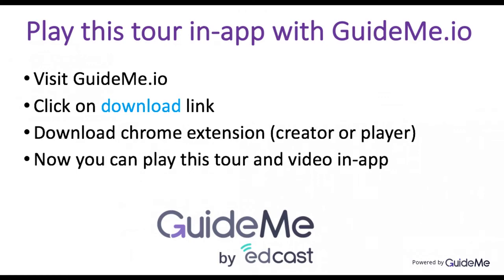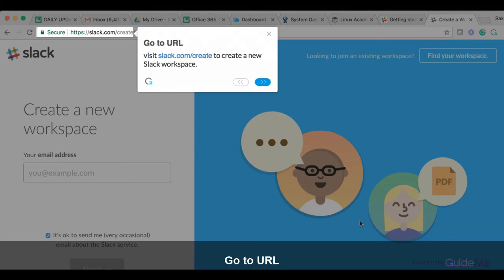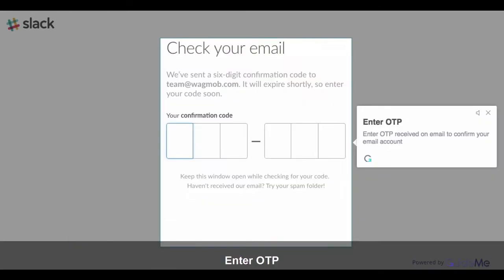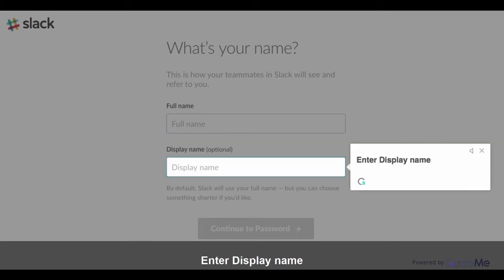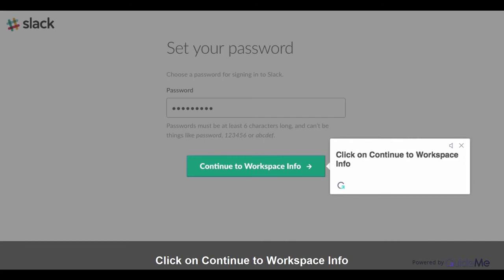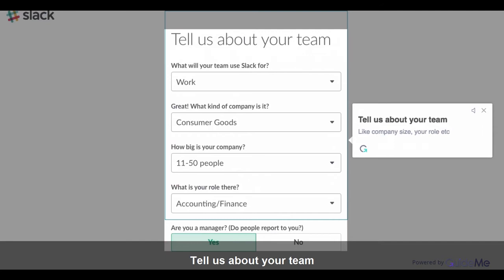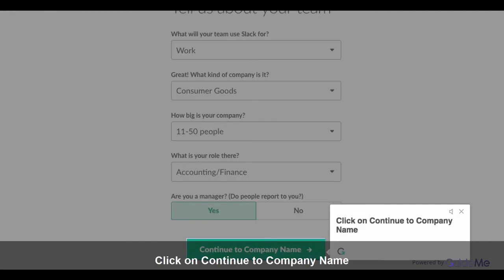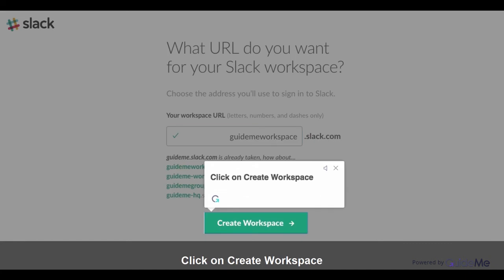How to create a workspace in Slack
Tour : How to create a workspace in Slack

1. Go to URL
to create a new Slack workspace.

2. Create a new workspace

3. Click on Next

4. Enter OTP
Enter OTP received on email to confirm your email account

5. Enter Full name

6. Enter Display name

7. Click on Continue to Password

8. Set your slack account password

9. Click on Continue to Workspace Info

10. Select an Option
What will your team use Slack for?

11. Tell us about your team
Like company size, your role etc

12. Click on Continue to Company Name

13. Enter company name

14. Click on Continue to Workspace URL

15. Choose the address you will use to sign in to Slack

16. Click on Create Workspace

17. Click on I Agree to accept Terms